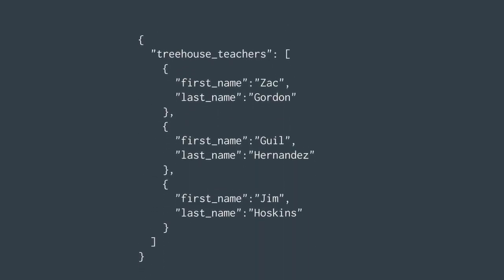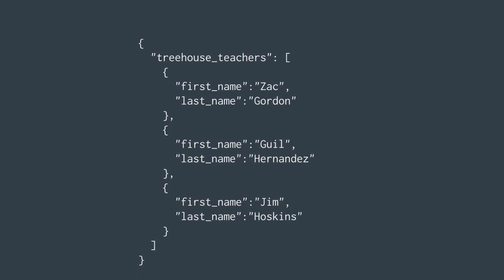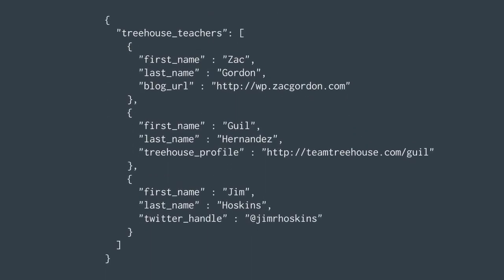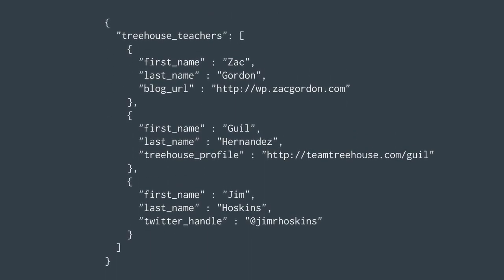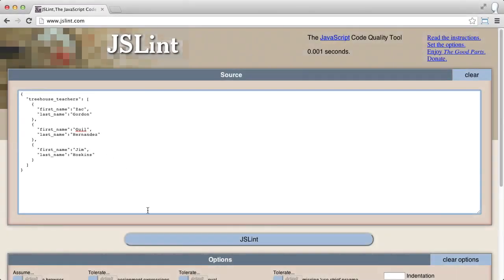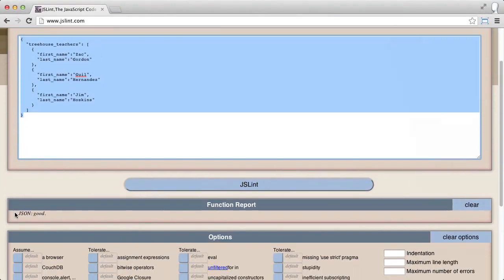WordPress3 Stage3 Vid9 720p JSON as an API